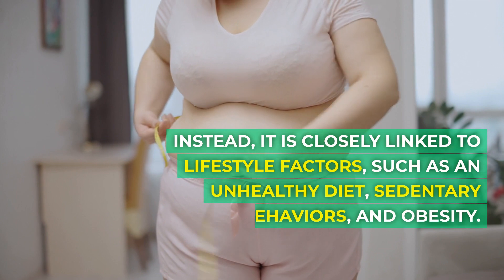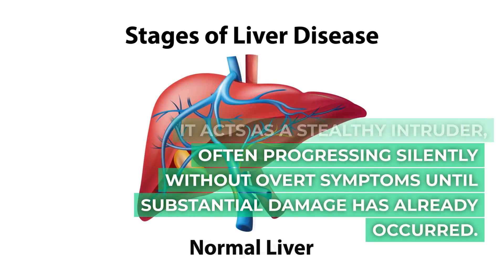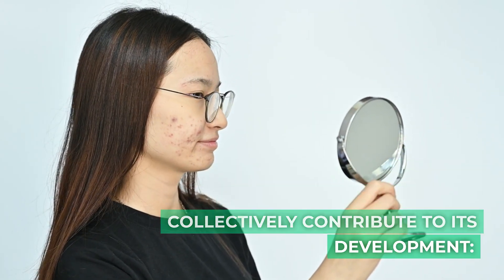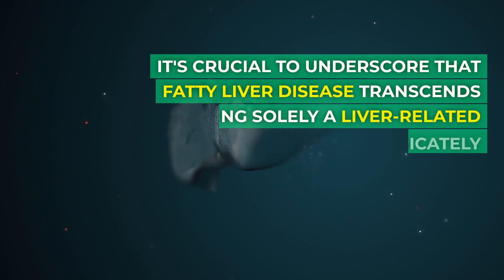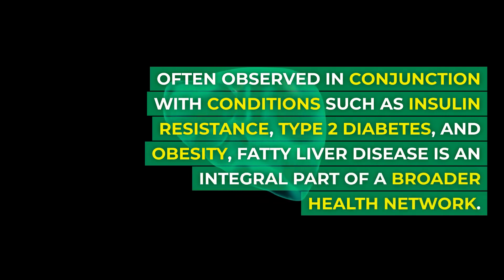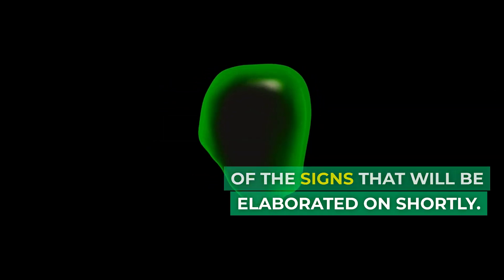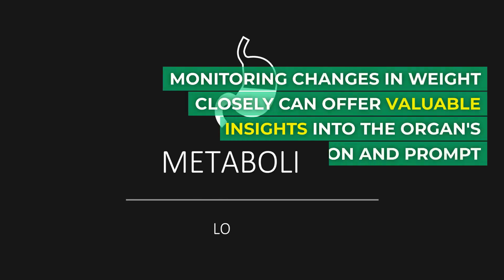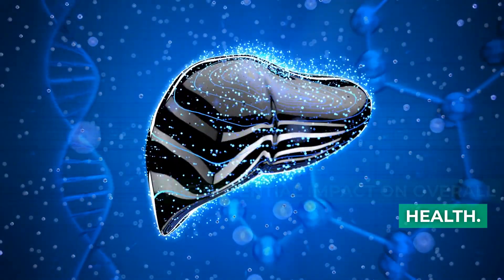10 Signs That Indicates Fatty Liver Disease |Healthcare Secrets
Discover the 10 surprising signs that could indicate you have fatty liver disease! From unexplained weight gain to chronic fatigue, this video will reveal the important clues your body may be sending you.

This comprehensive guide discusses the 10 signs that may indicate the presence of fatty liver disease, a condition where excessive fat accumulates within liver cells, leading to potential liver damage. The causes are categorized into alcoholic and non-alcoholic fatty liver disease (NAFLD), with NAFLD linked to factors like poor diet, obesity, insulin resistance, Type 2 diabetes, a sedentary lifestyle, rapid weight loss, genetics, and certain medications. Each sign is explored in detail:

Fatigue: Persistent tiredness, even after adequate rest, suggesting liver inefficiency due to excess fat.
Right Shoulder Pain: Pain that may stem from liver stress causing diaphragm irritation, a phenomenon known as referred pain.
Unexplained Weight Changes: Sudden weight fluctuations, reflecting the liver's key role in metabolism.
Abdominal Pain: Persistent pain that could indicate liver inflammation.
Jaundice: Yellowing of skin and eyes, signifying impaired liver function in processing bilirubin.
Dark Urine: A possible sign of liver dysfunction, indicating excess bilirubin.
Swelling in the Abdomen and Legs: Known as ascites, indicating fluid retention due to liver compromise.
Bruising Easily: An outcome of the liver's reduced capacity to produce clotting factors.
Elevated Liver Enzymes: Detected through routine blood tests, signaling liver stress.
Insulin Resistance and Type 2 Diabetes: A complex interplay with fatty liver disease.